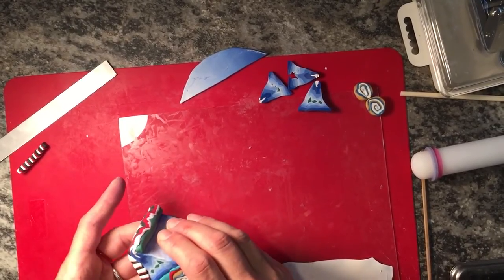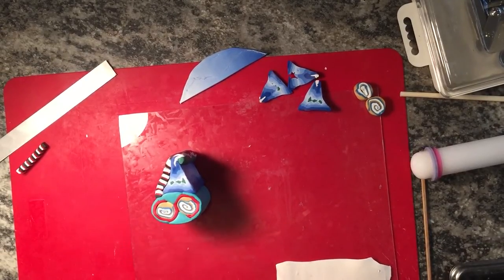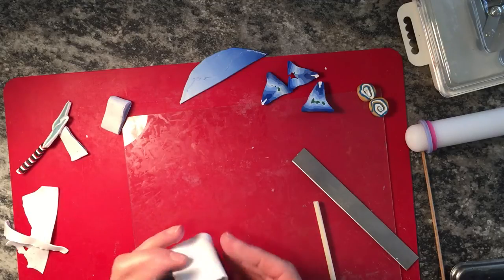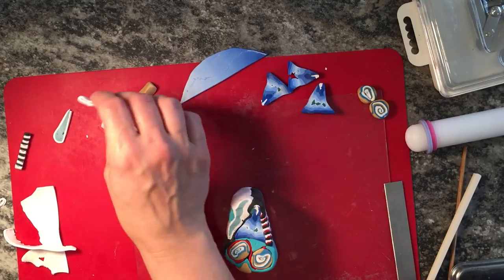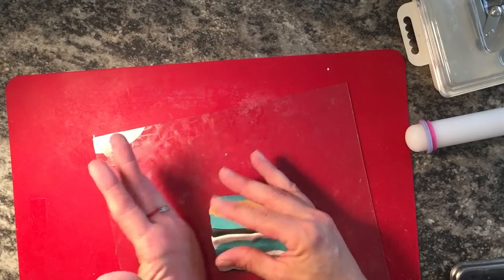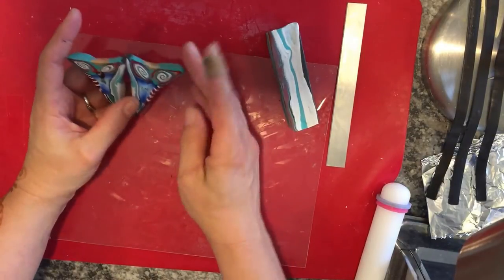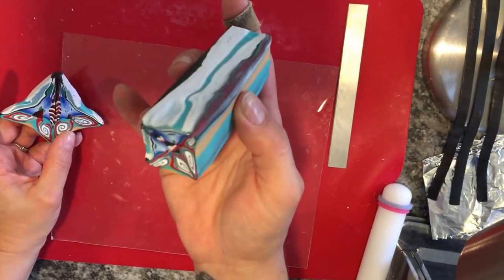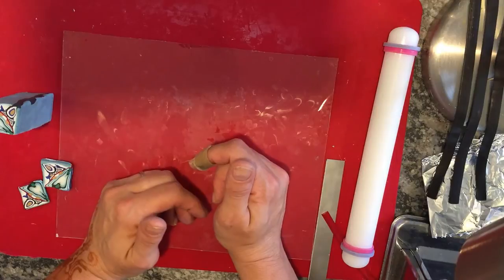Winging it with Polymer Clay Caning Part 2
An exercise in fly-by-the-seat-of-your-pants polymer clay caning!